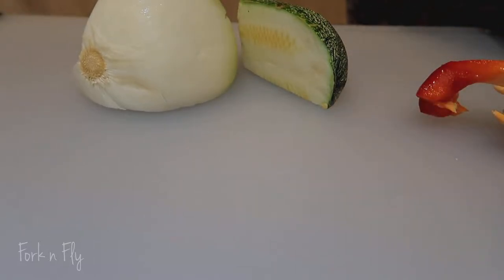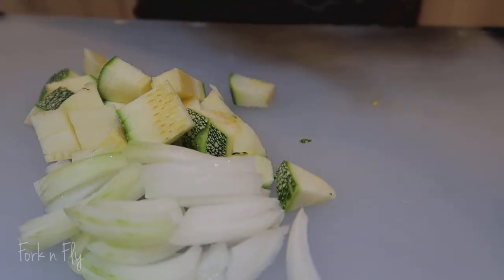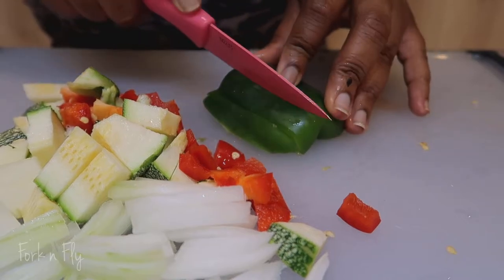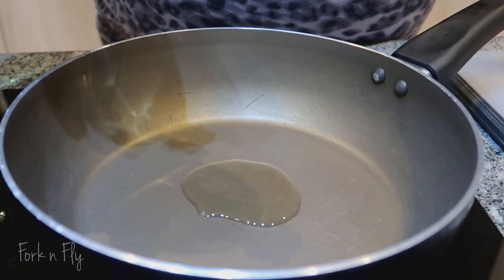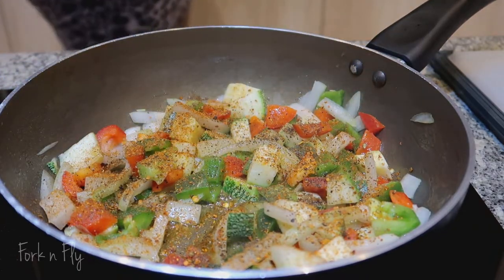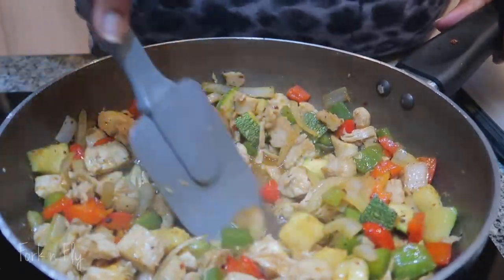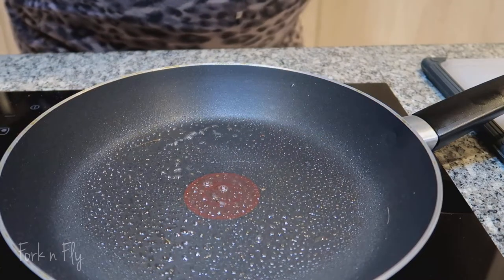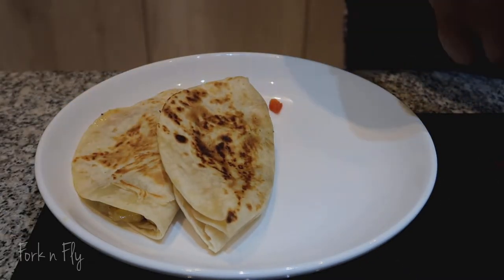Chicken Tacos | Food | Fork n Fly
This is my latest go-to recipe. I usually have all the ingredients hanging around so this makes it super easy to make it any day of the week. It only takes about 15 minutes total to make.

If you like you can switch it up and add shrimp or omit all protein and make this a vegetarian meal. If you have a family, I'm sure the kids would love it. Who doesn't love a Taco especially if it's on a Tuesday!

Ingredients:
Peppers, I choose green and red
Onions
Italian Zucchini
Your favorite seasonings
Chicken can be frozen, leftovers, or raw
Tortillas or Romaine Lettuce for Keto
Oil and Butter
Crema

Have a dish you would like me to make/ recreate?